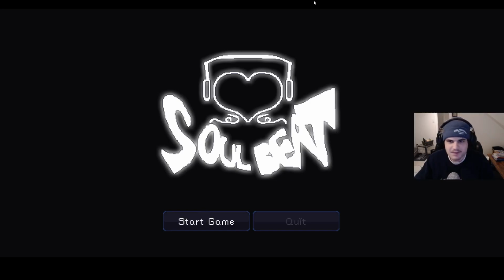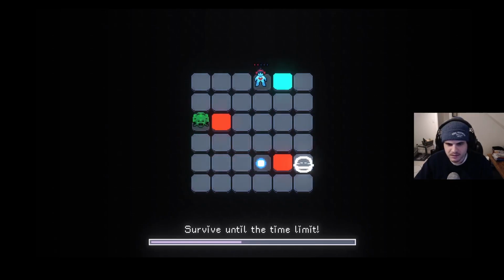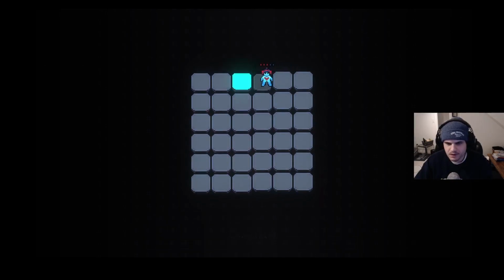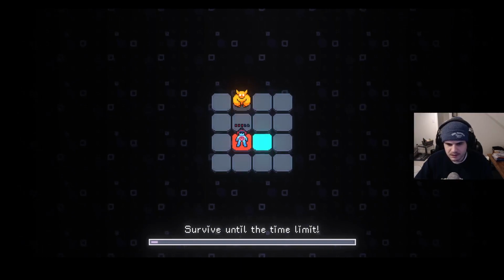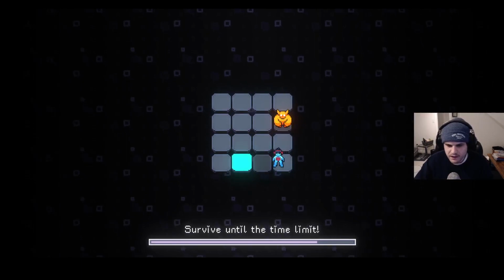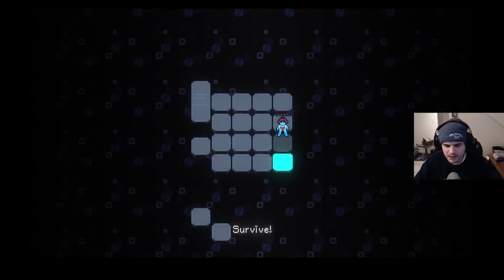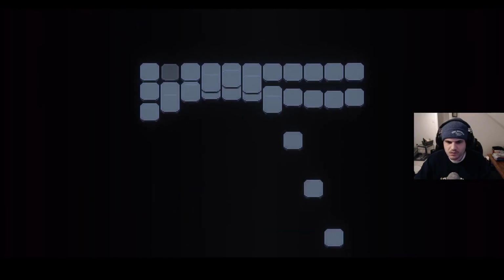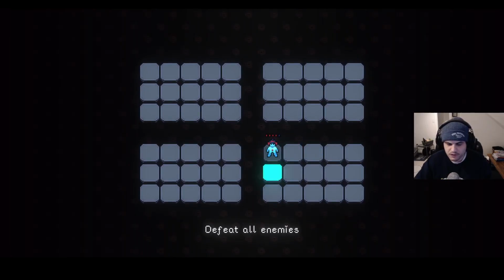Lets try a random Itch.io game: Soulbeat - a fun little rhythm game!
not an ad. Just thought it looked cool. Go play it. or not. Love you all